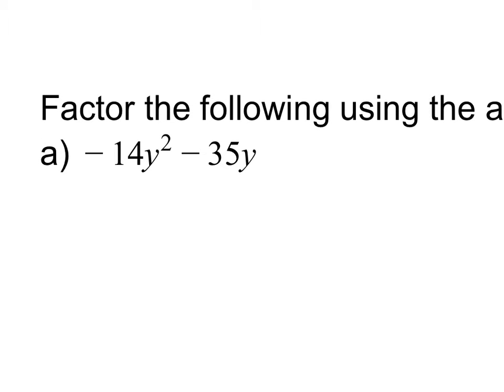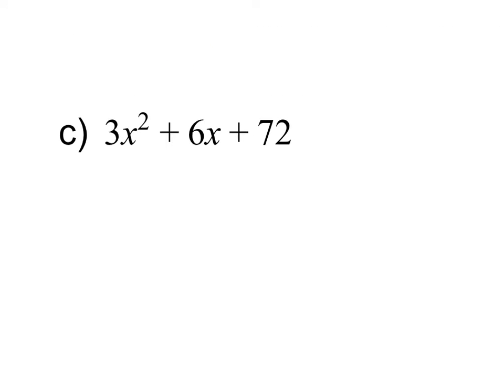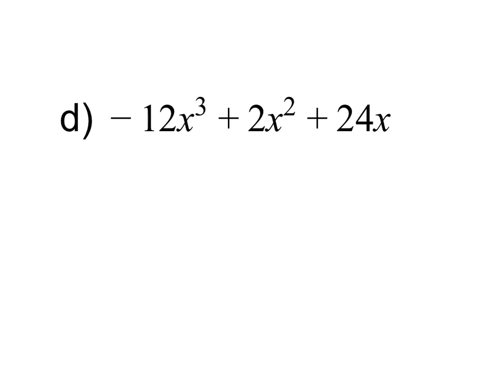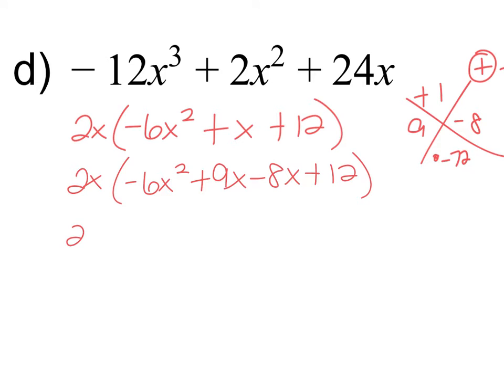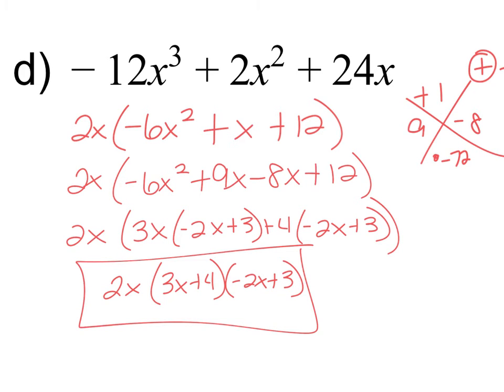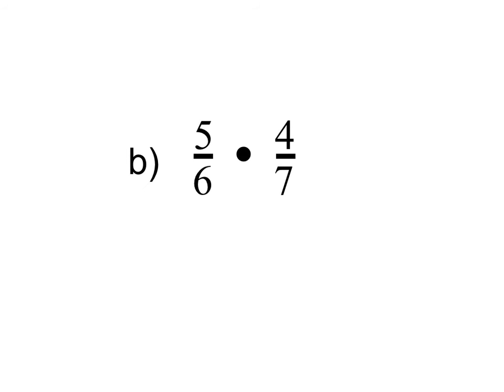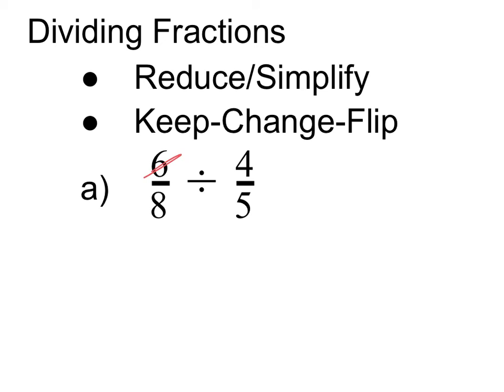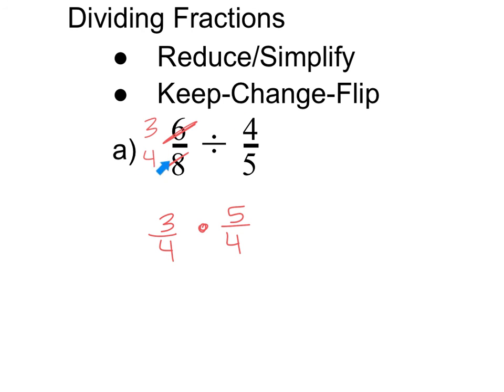Algebra II Pre-Unit 4 Review